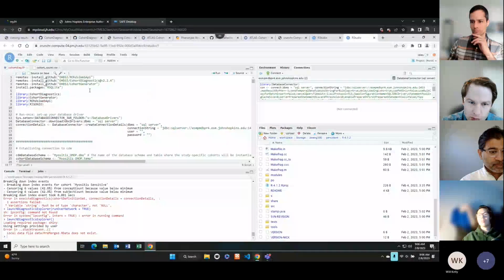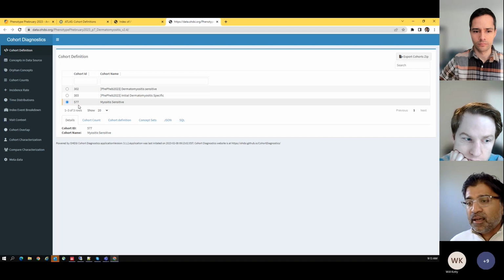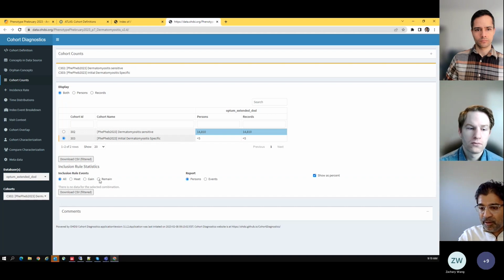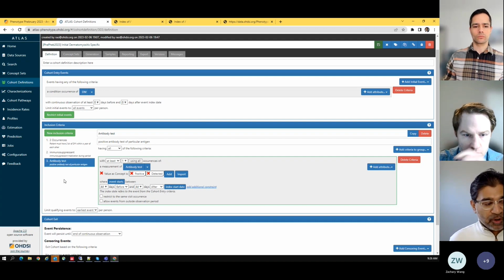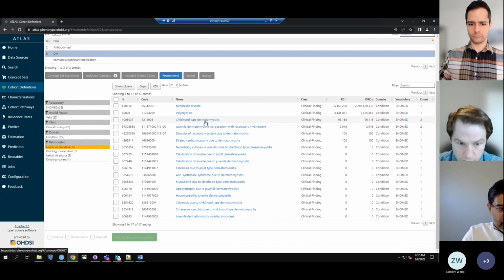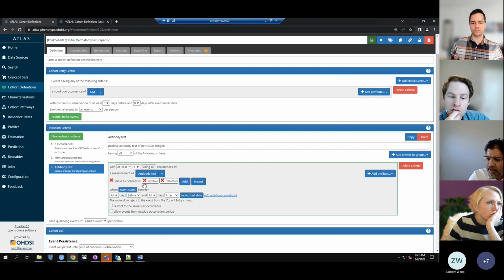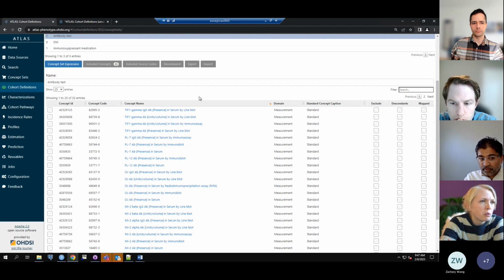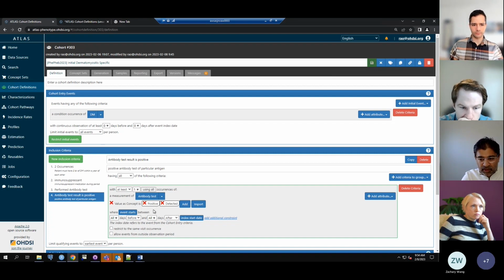Phenotype Phebruary 2023 Discussion: Inflammatory Myopathieis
Christopher Mecoli, MD, and team demonstrated progress in the development of a cohort definition for Inflammatory Dermatomyositis at Johns Hopkins University. The team discussed their experience running Cohort Diagnostics, and reviewed the results on data.ohdsi.org. They discussed the impact of design choices, specifically the use of lab values in cohort definitions. Decisions were made to improve the cohort definition logic.